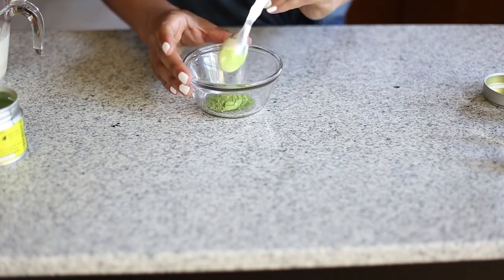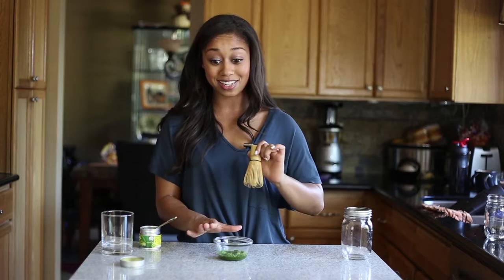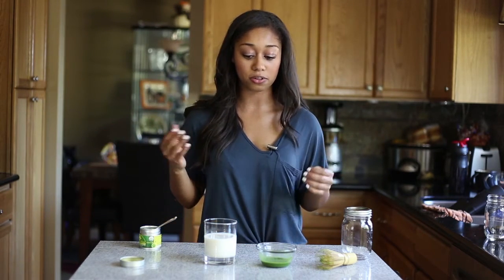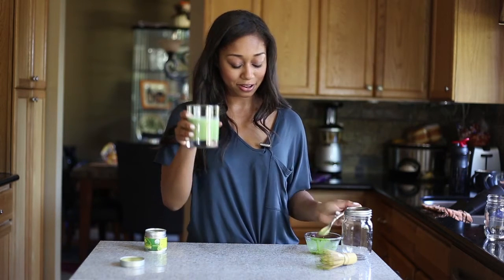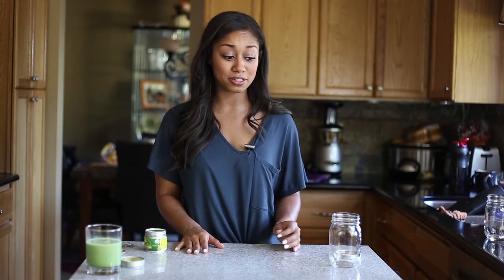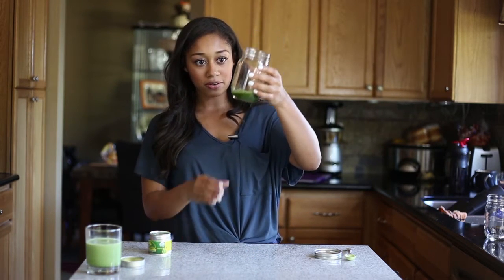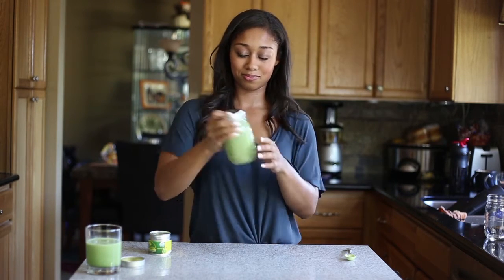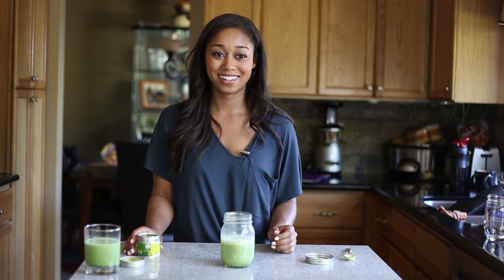How to Make a Matcha Latte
Here's an easy tutorial showing you how I like to make matcha. Enjoy!

Midori Springs Organic Matcha
Matcha Whisk